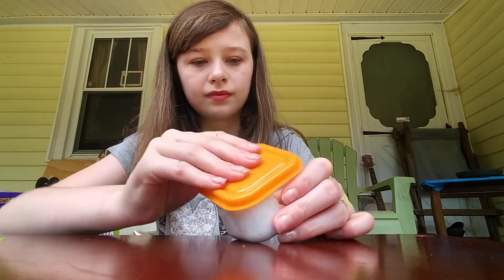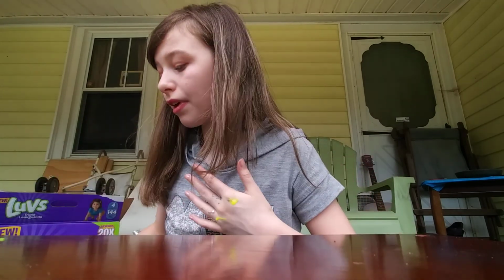Attempting to do slime asmr with all of my slimes